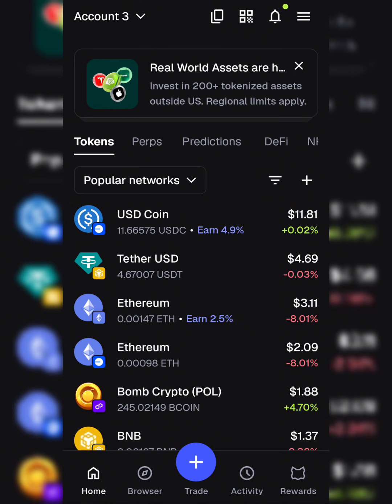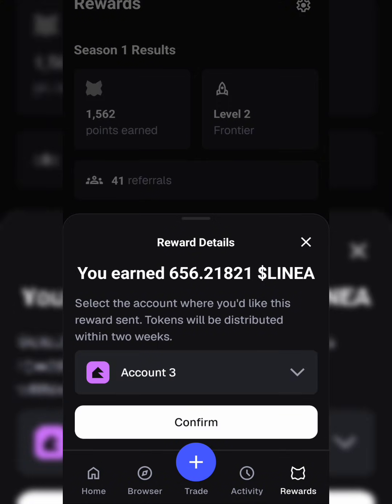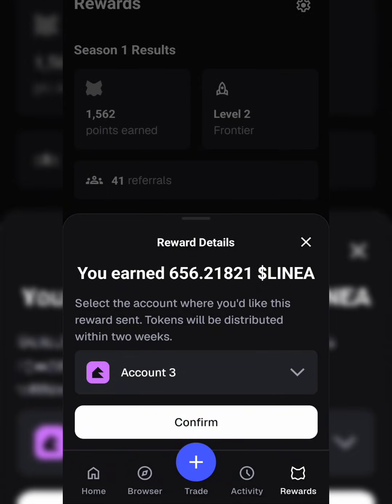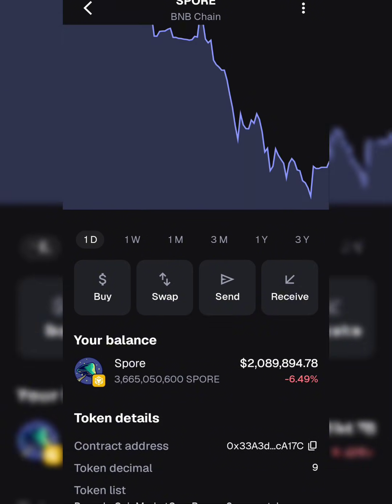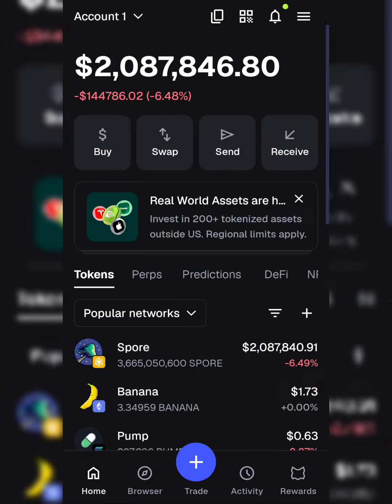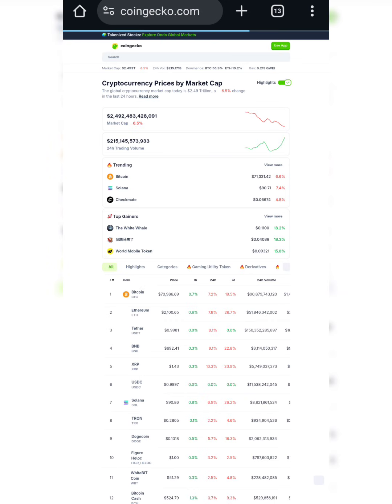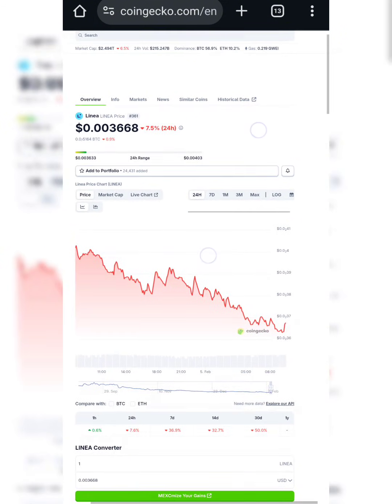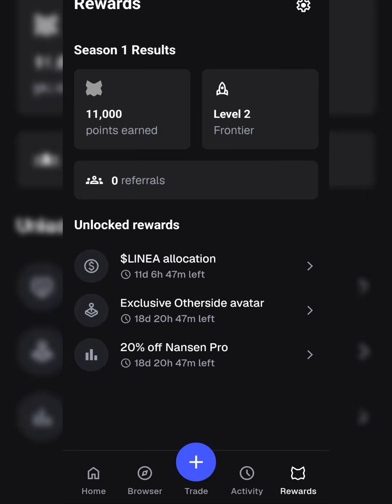Finally! Metamask airdrop allocation is out | How to claim linear tokens airdrop on metamask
This is a full video on how to participate on metamask wallet airdrop
Ref code: X2KTGG